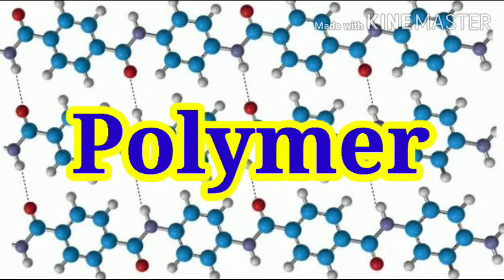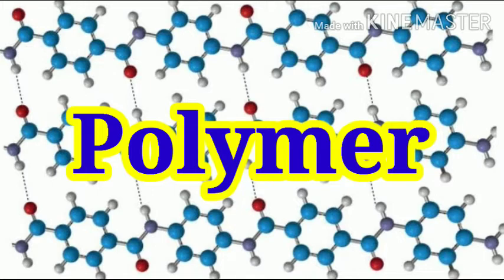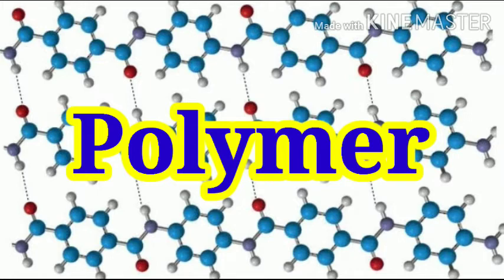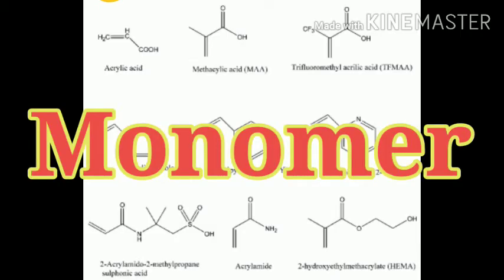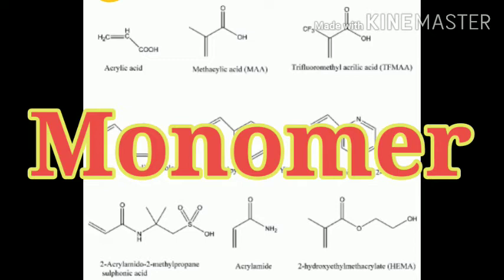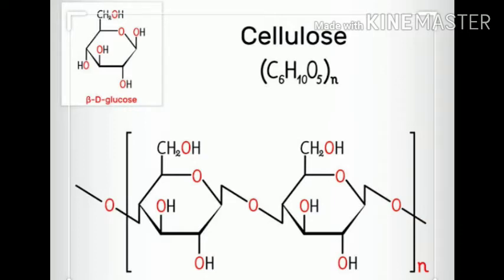Class-8, Science, Ch-3(Part-1)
Hello students
Watch thos video to get the knowledge more on synthetic fibres and its details thoroughly. Wishing you a happy learning. 👍